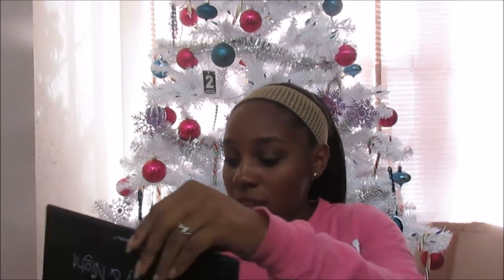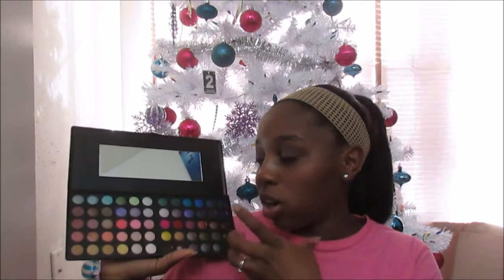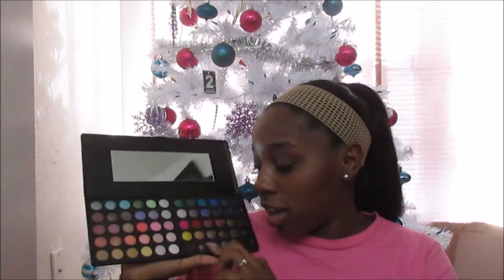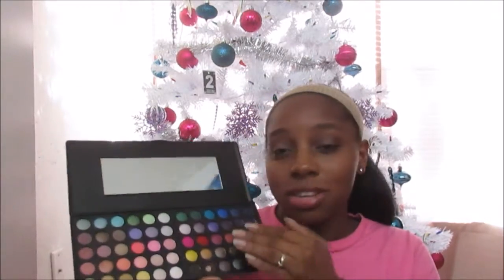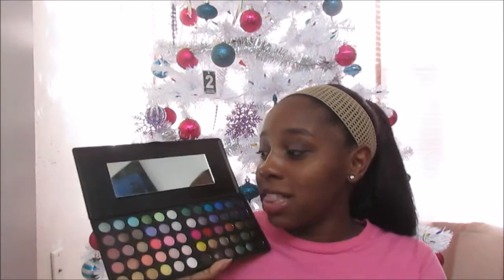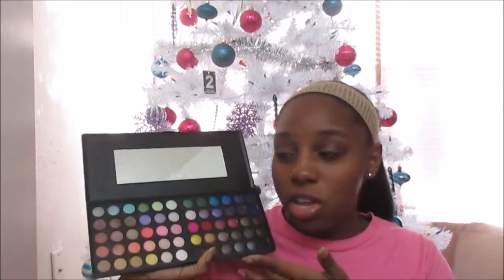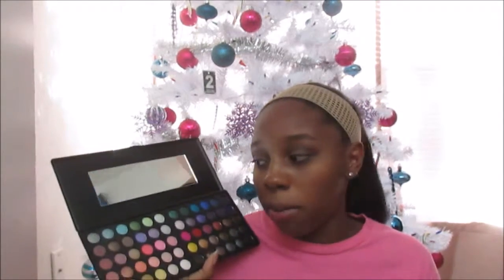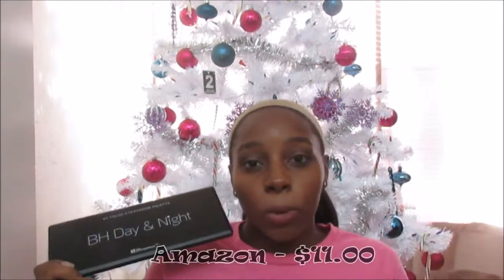T5W | Current Favorites That Aren't Books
Congratulations on everyone's first Top 5 Wednesday of the month!!! I would love to see what your top 5 current favorites are, so link them in the comments!
- BH Cosmetics Day & Night Palette

Where's Kayla???